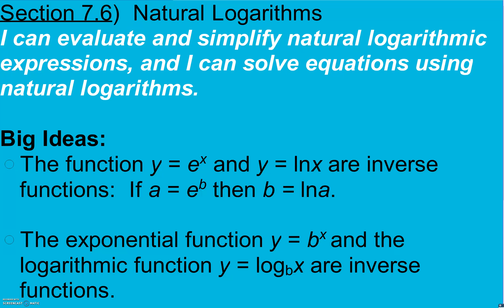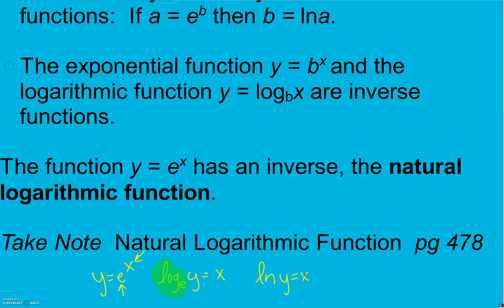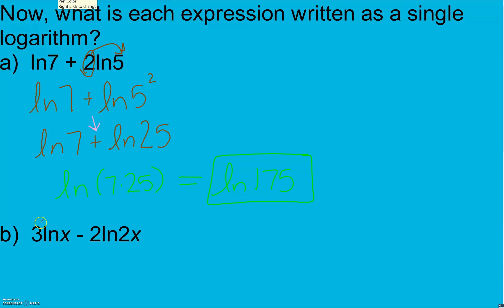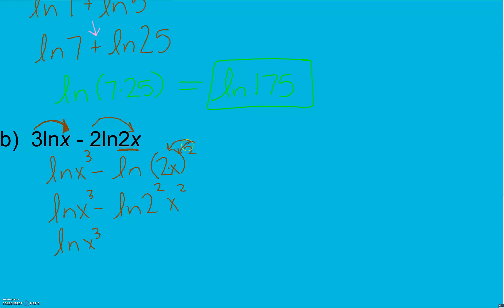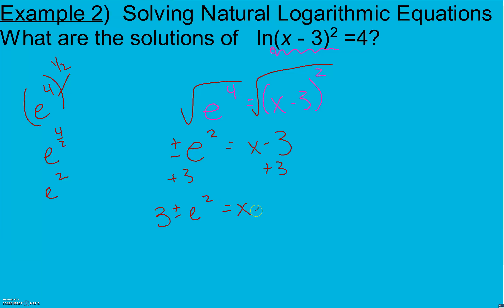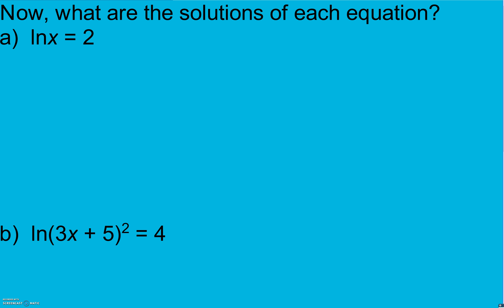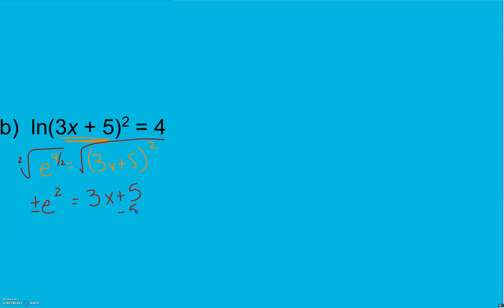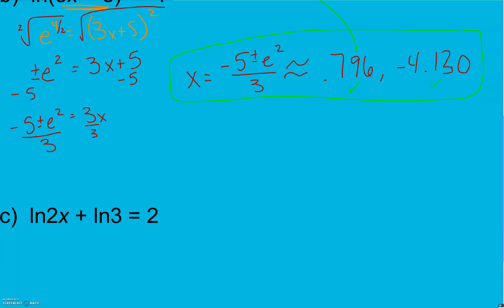Advanced Algebra Section 7.6 pt 1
Natural Logarithms